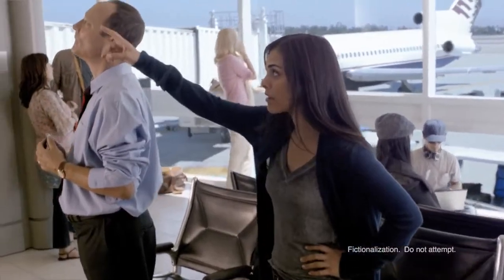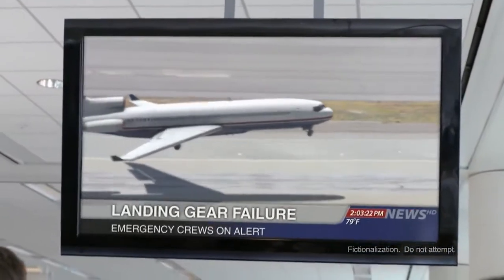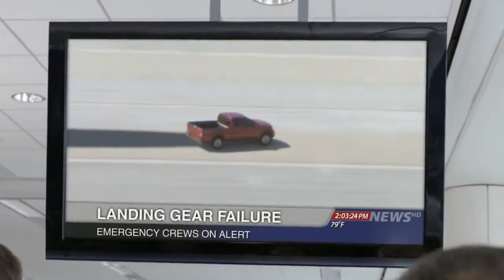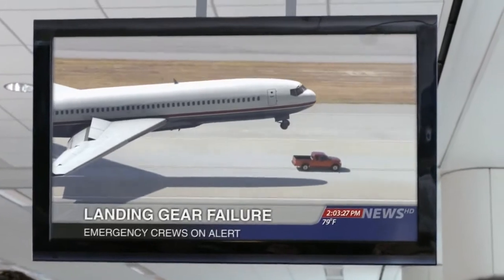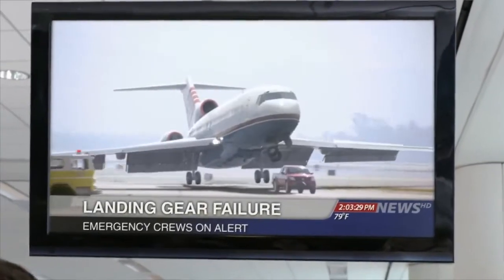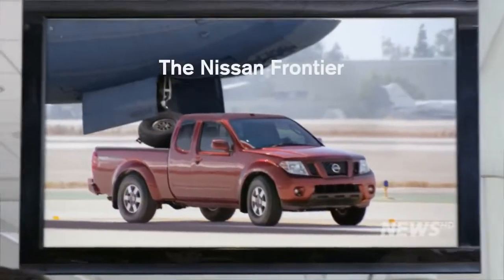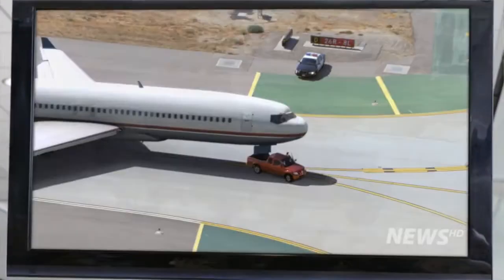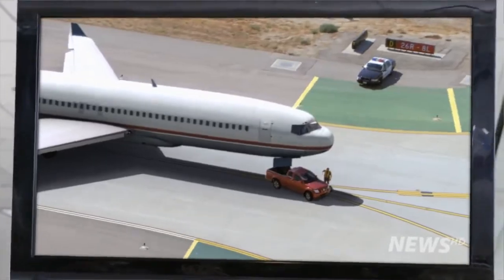Nissan Frontier_ Landing Gear.mp4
With full-size payload and towing, the Nissan Frontier is the mid-size truck that acts like a full size, giving the driver the feeling they can tackle any obstacle.

Nissan Of Newport News
12925 Jefferson Avenue
Newport News, VA 23608